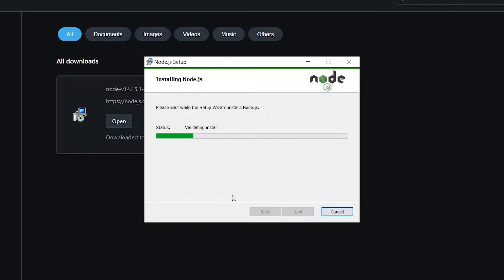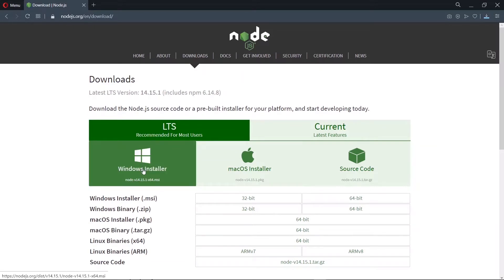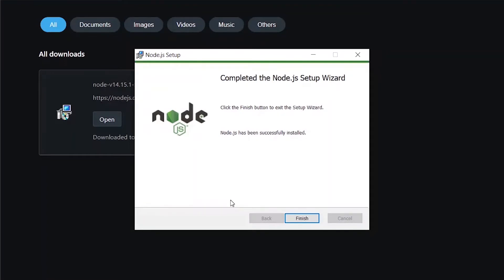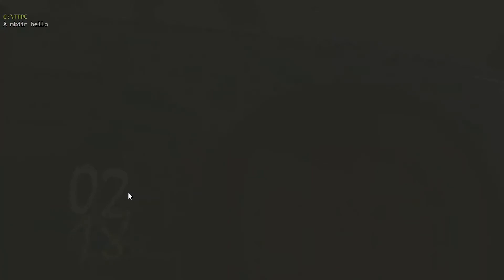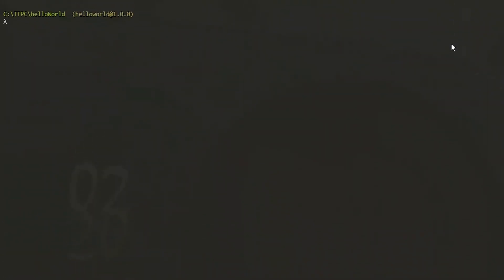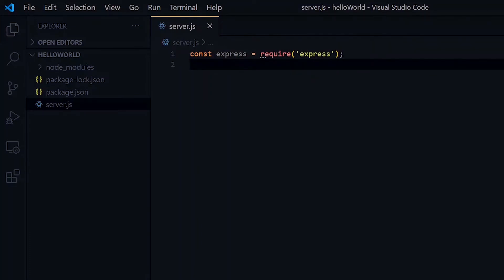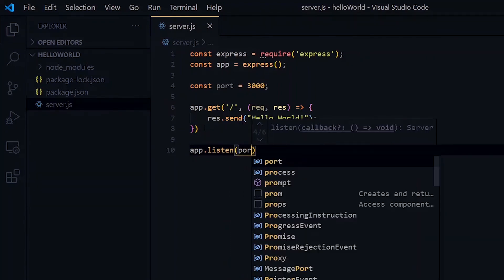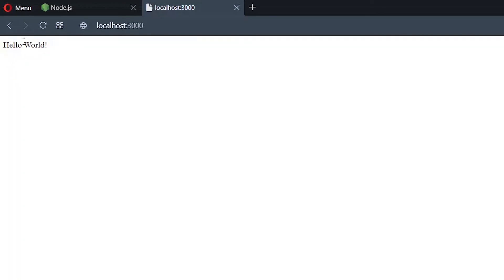How To Setup Node Js Project In Windows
We look at how to setup a Node Js project in Windows in this video. We look at downloading node js and building a project with ExpressJS, a NodeJS framework.

VIDEO RESOURCES

🟢 Cmder (The console / command line used for the demonstration)

LET’S WORK

TOOLS USED